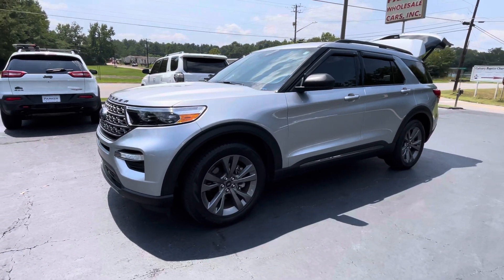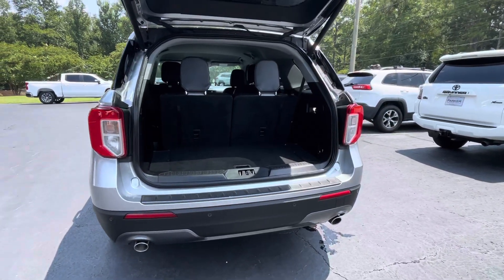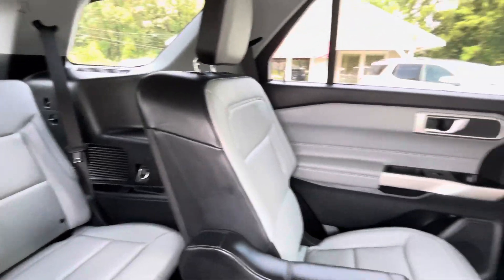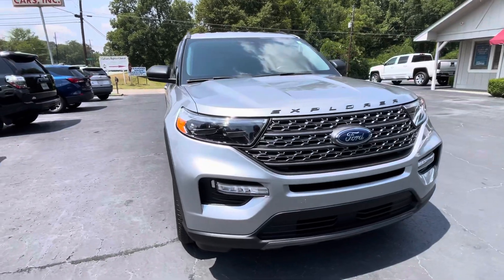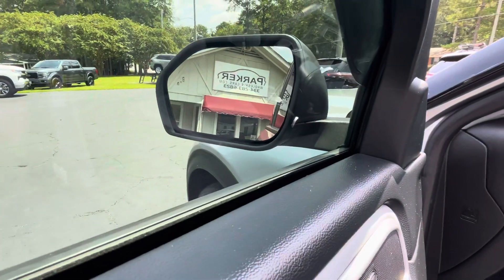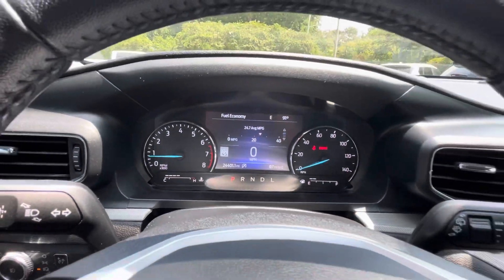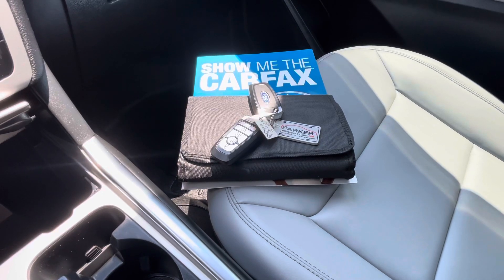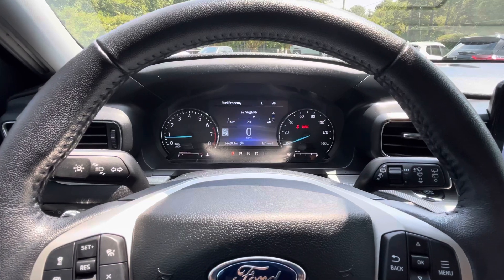2021 Ford Explorer Used Tallassee AL 36078 Parker Wholesale Cars